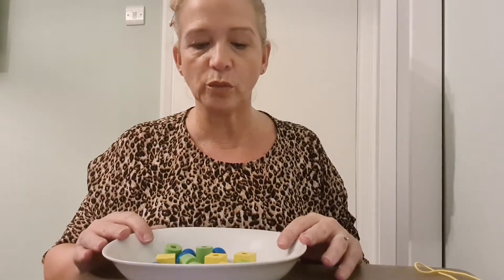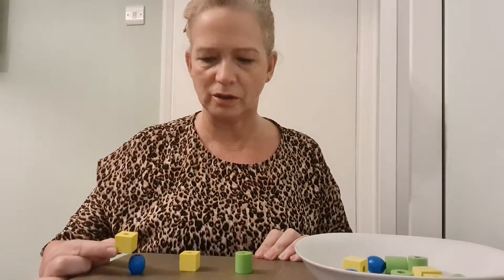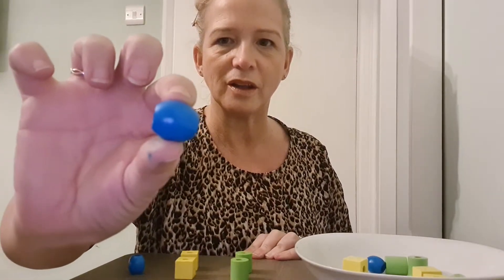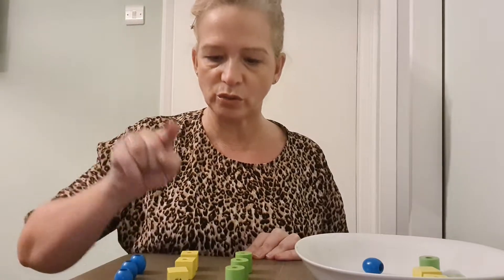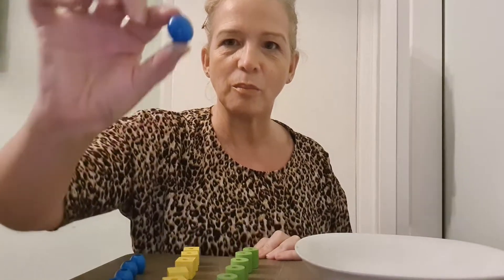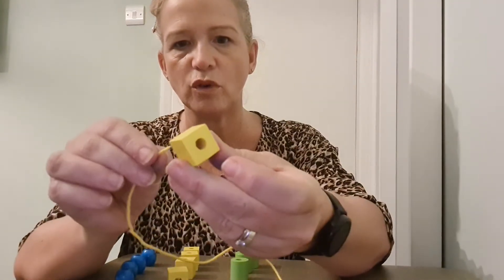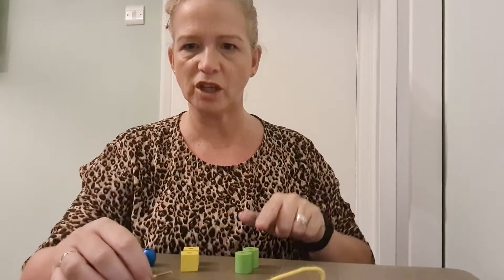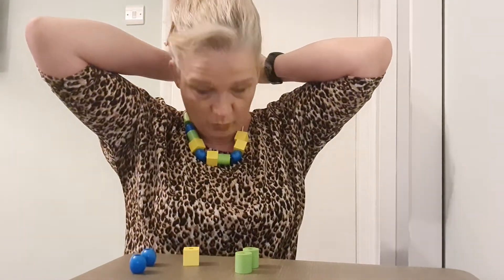Colour Shape Matching with Eve